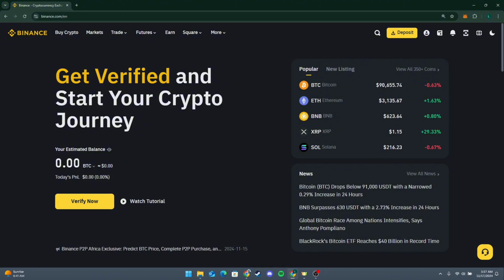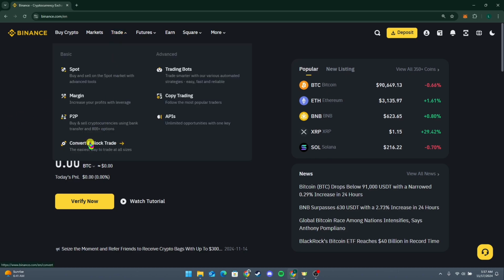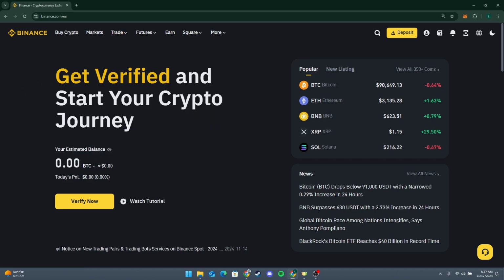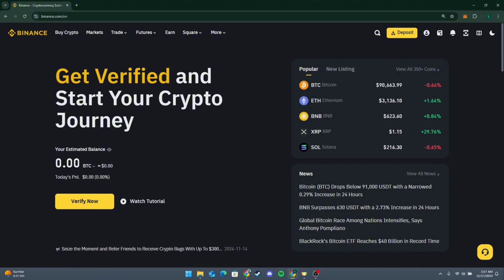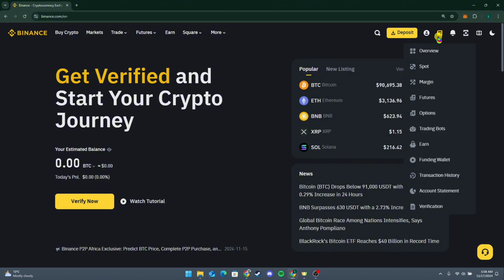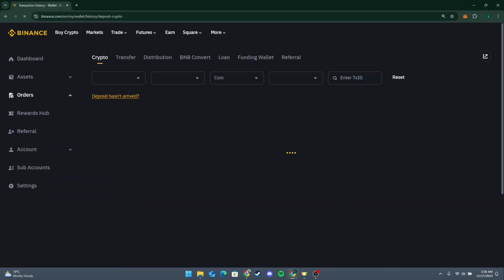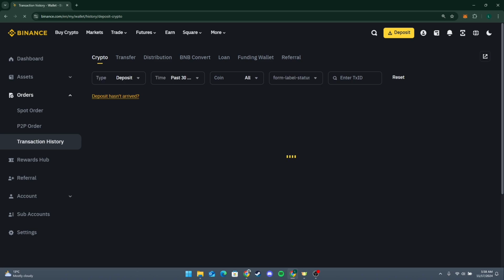How to Withdraw GBP from Binance 2024?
In this detailed tutorial, I’ll show you how to easily withdraw GBP (British Pounds) from your Binance account to your bank. Whether you’re a beginner or experienced in crypto, this step-by-step guide will help you cash out your funds securely and efficiently.